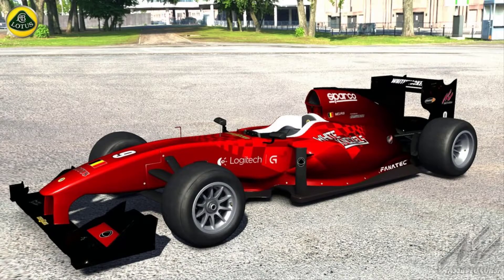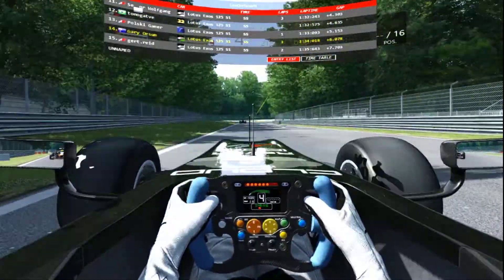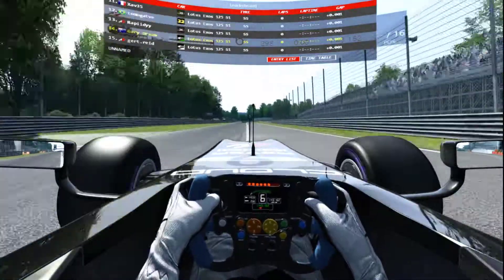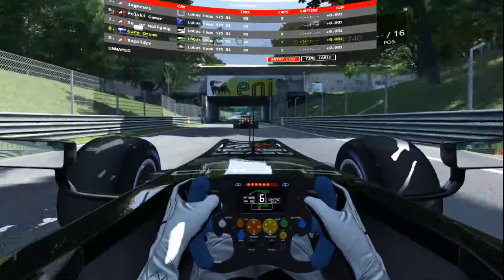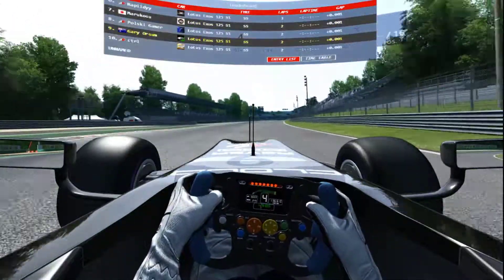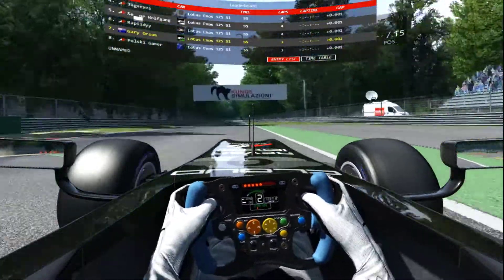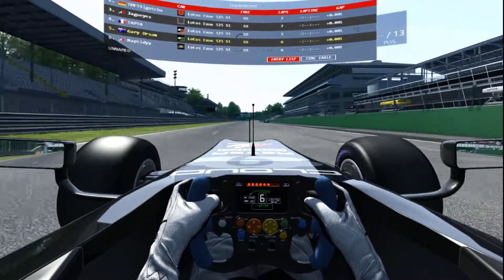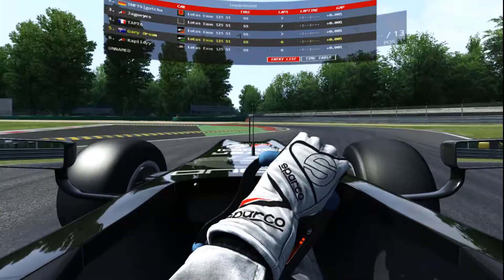My First Assetto Corsa Online Race